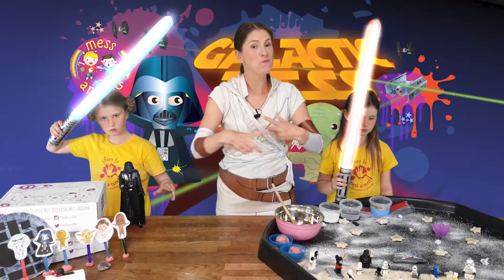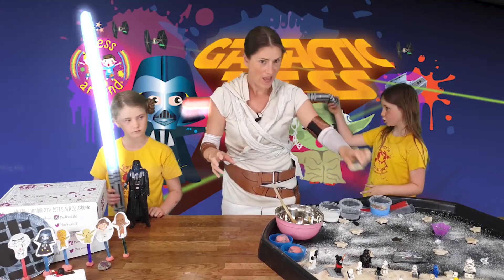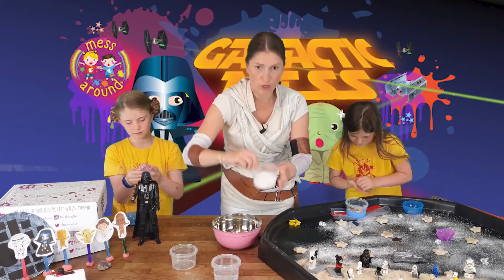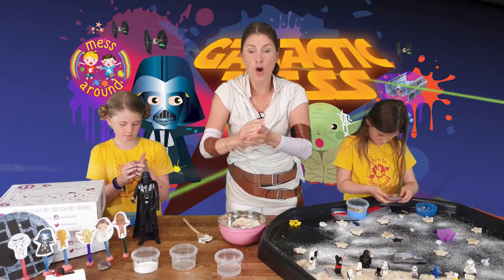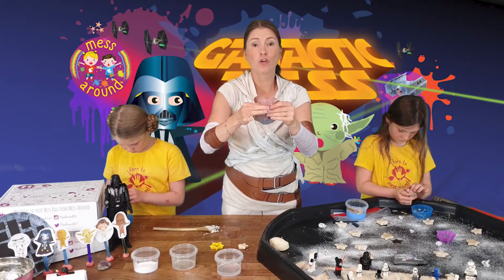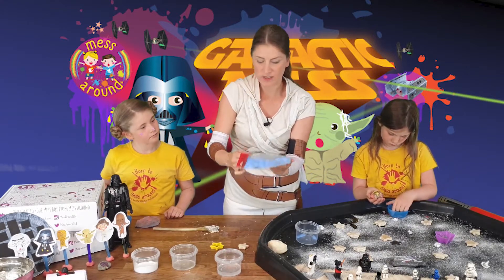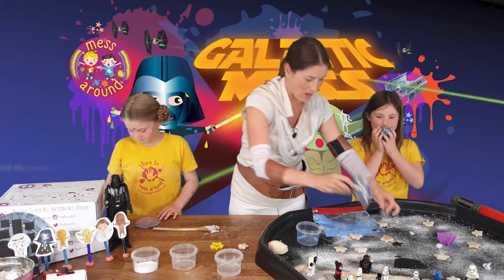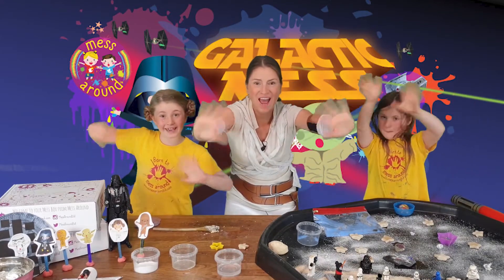Galactic Mess Messy Play Party!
Let the Mess be with you! Grab your lightsabers and join Krissy and the Mess Around Gang for our Galactic Mess Party. In our premiered event we’re going to show you how to make Salt Dough Stars and Space Sensory Bags!

If you would love to create your very own Galactic Mess Party  in your own home, community, nursery, kindergarten or school setting then our Galactic Mess Resource Pack  would be ideal for you. It includes 5 messy play activities, 5 arts and crafts activities with video event, step by step guides, video instructions and themed Arts and Crafts activities, with instructions and downloadable templates.

🌈 Visit our DIY Messy Play Blog to access FREE resources.

🧁 Buy Mess Boxes - Messy play, arts and crafts home activity boxes 🧁